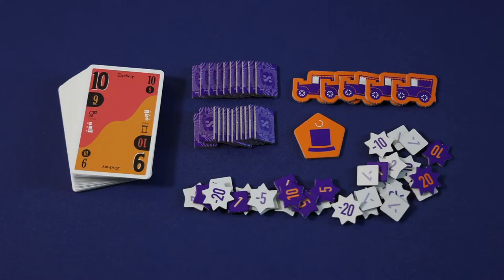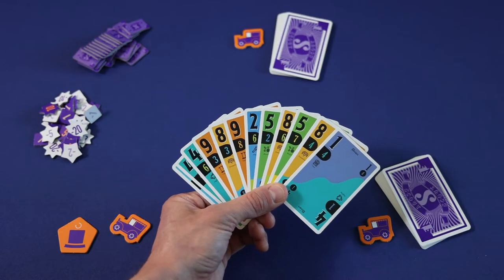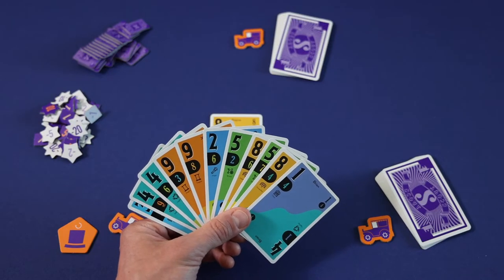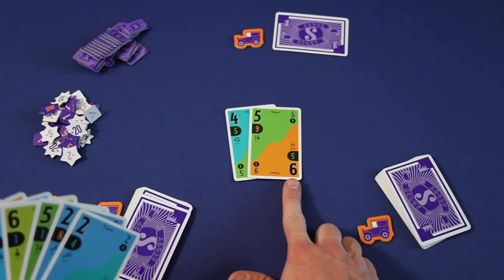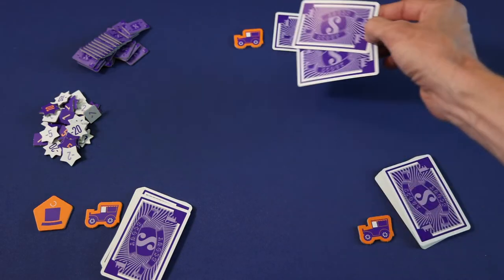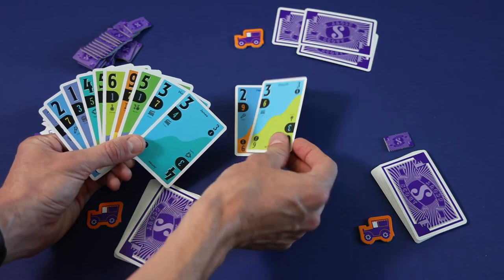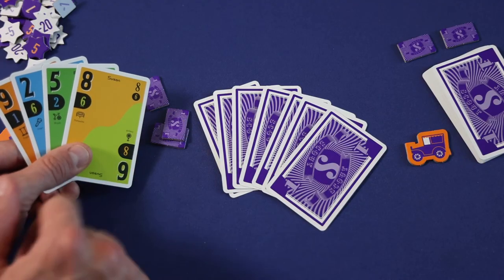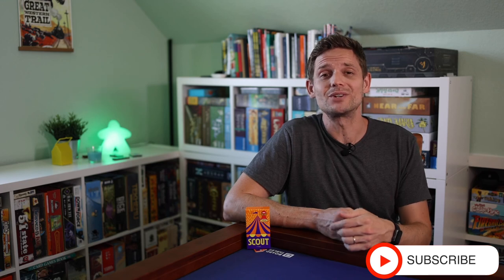Scout - A Dicey Walkthrough!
In this video we take an in depth look at how to play Scout from @OinkGames.

Component Overview - 0:46
How to Setup - 1:05
Round Overview - 1:38
Turn Overview - 2:08
Show Action -2:30
Scout Action - 5:37
Scout and Show Action - 6:37
Ending a Round - 7:13
Setting up for Next round - 8:10

For an overview of how to play the two player game you can watch this video